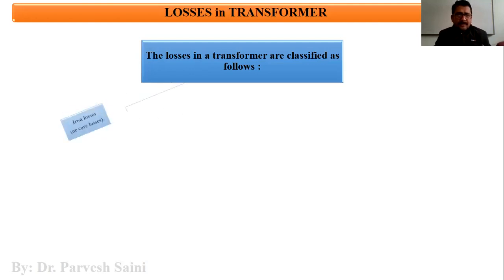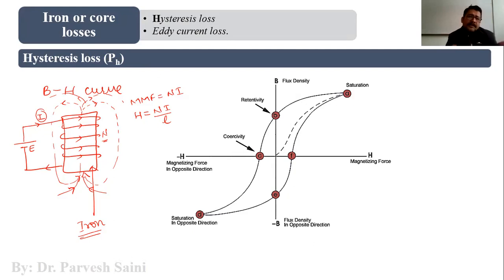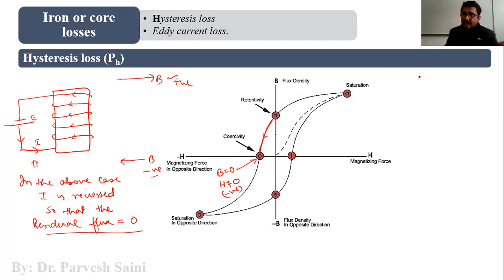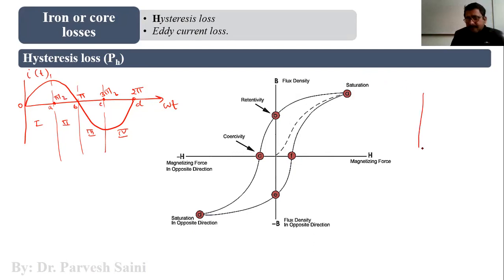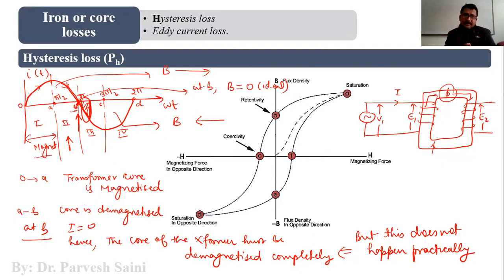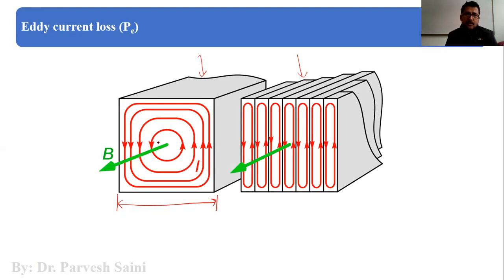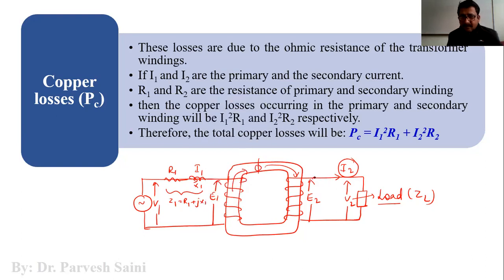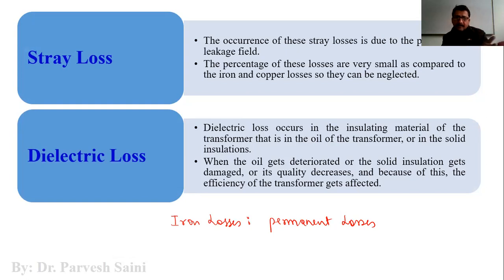TEE 101/TEE 201 || Lecture 45 || Losses in Transformer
This video lecture covers the various types of losses in the transformer.